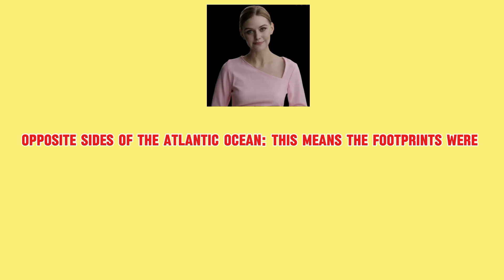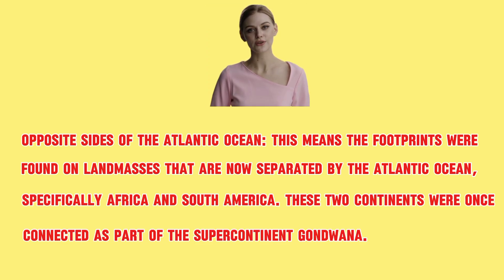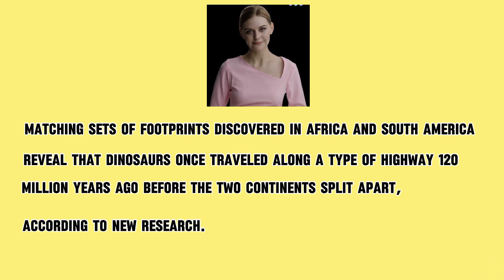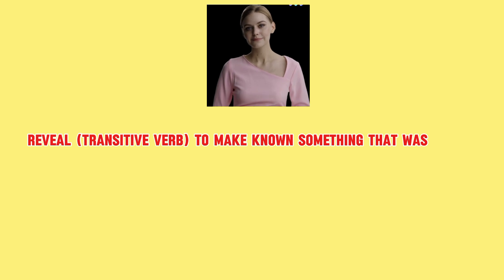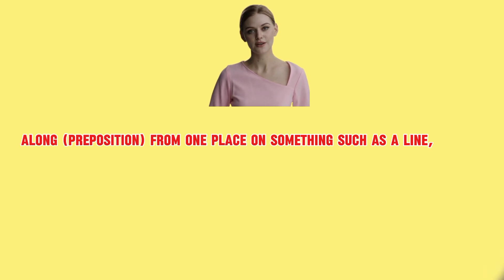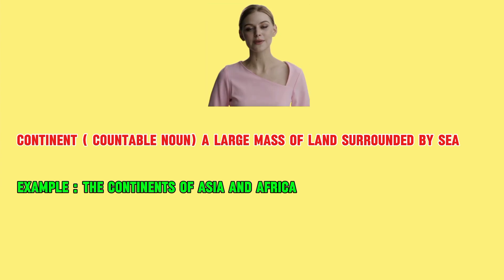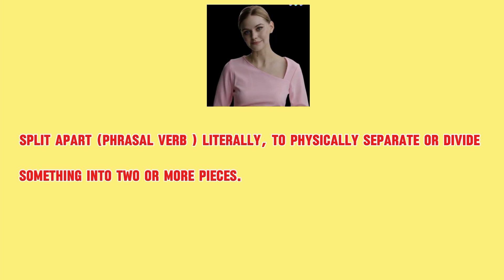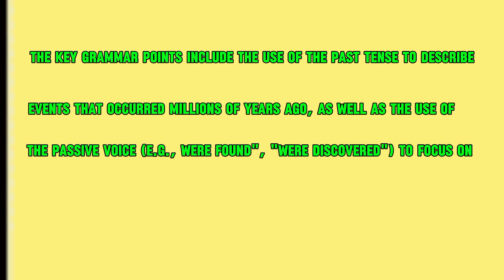read the short newspaper together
In this educational video, we explore the discovery of matching sets of dinosaur footprints found on opposite sides of the Atlantic Ocean. Learn about the fascinating implications of these findings and how they shed light on the prehistoric world.